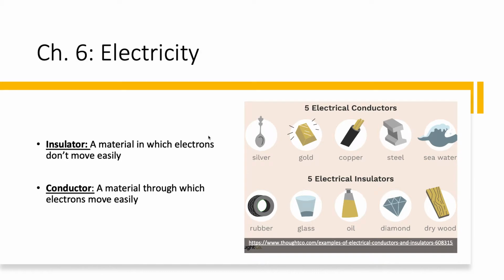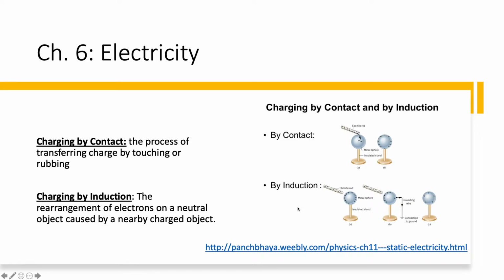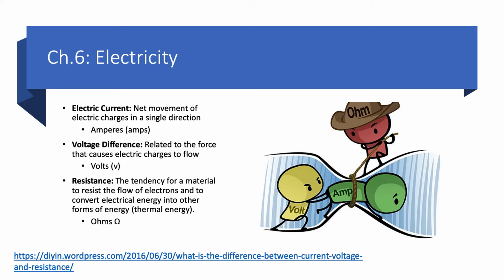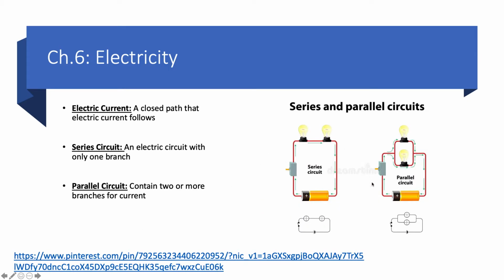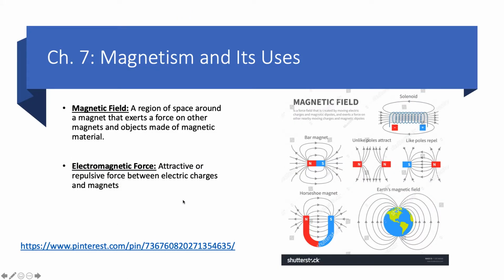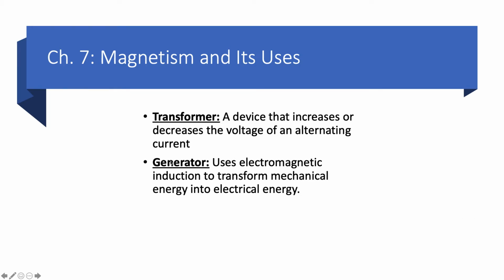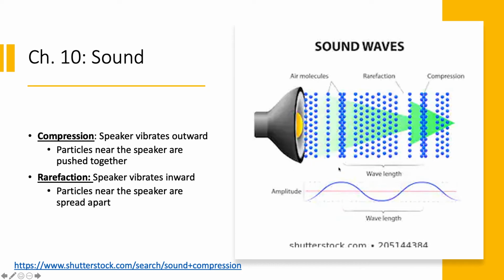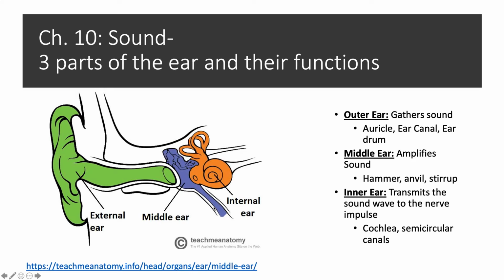Ch. 6-10 missing vid PS